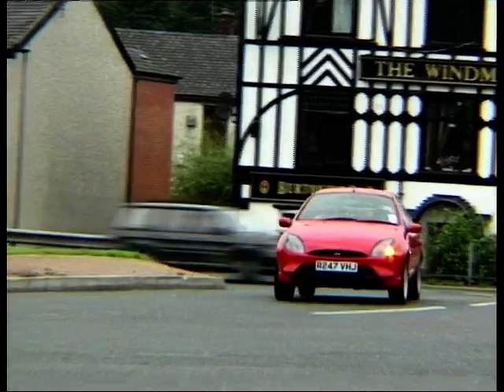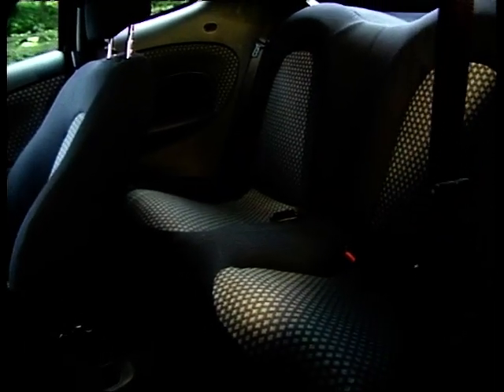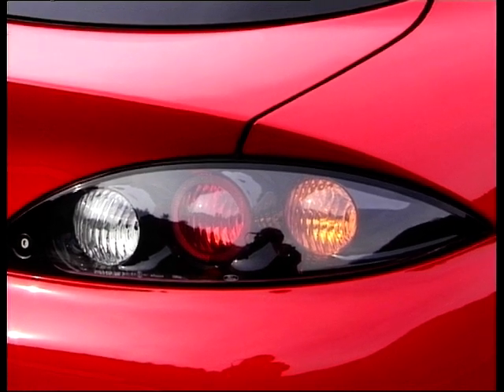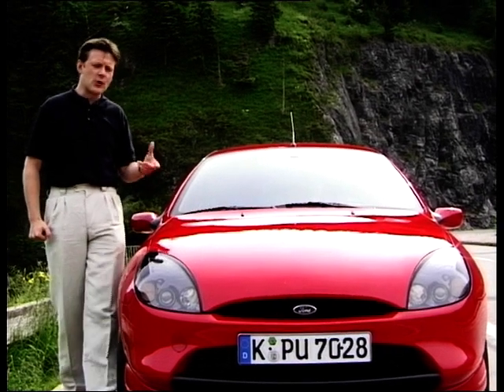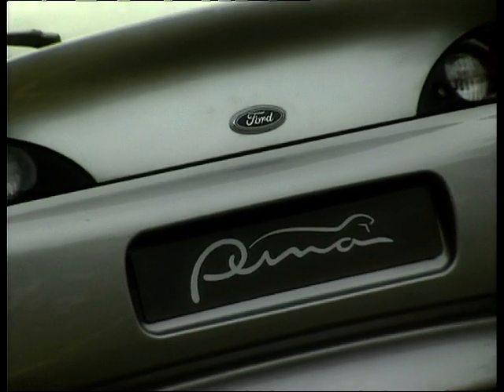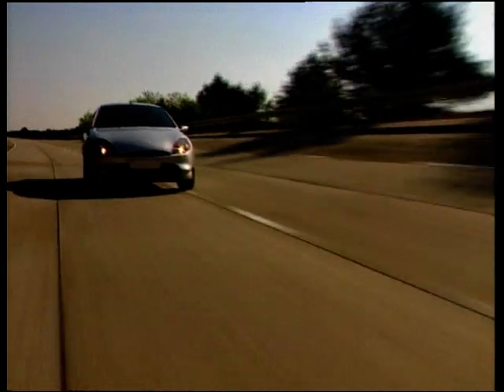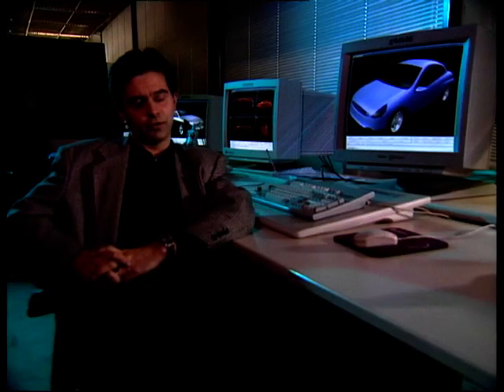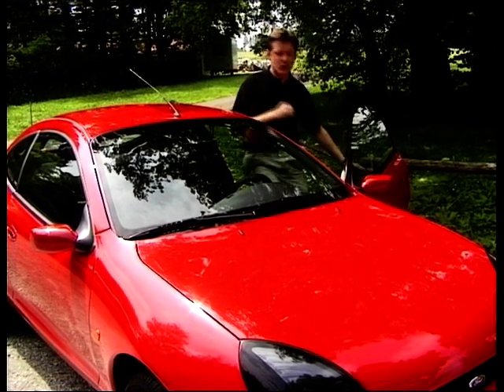Car File: Season 1, Ep. 2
Car File, presented by Ian Royle and Ginny Buckley, is the show that goes deep into the production, manufacturing and testing of a specific car. This episode features the Ford Puma. Ginny gives it a good going over and Ian gives his view. We also visit San Francisco to watch the making of the Puma Advert and Steve McQueen's 'Route 66' chase in a Ford.

With guests Philip Maguire, Chris Clement, Gary Braddock, Jac Nasser, Richard Parry Jones, Paul Steet, Paul Venn and Christophe Williams.

Social Media